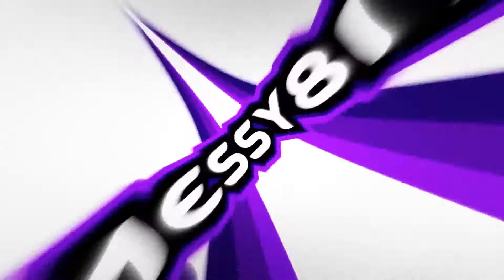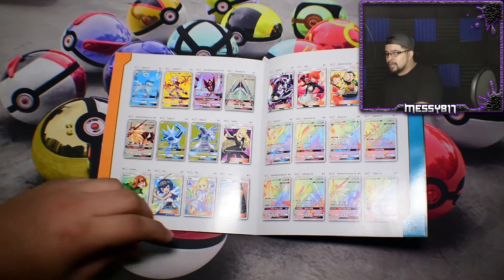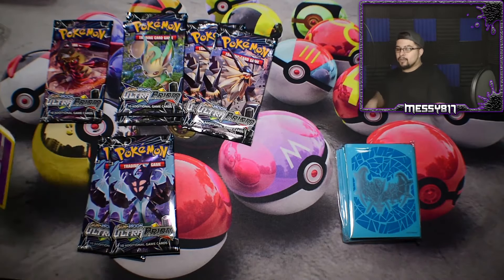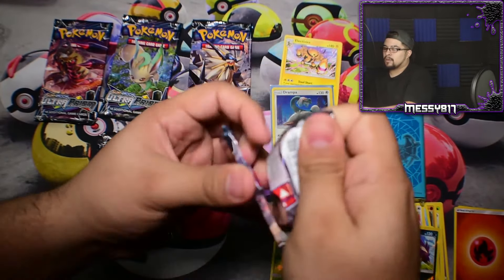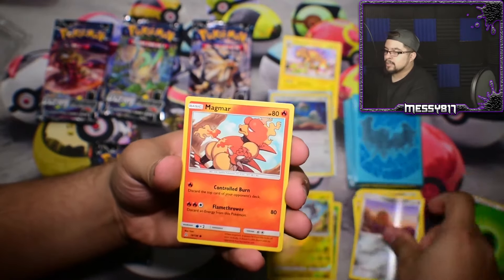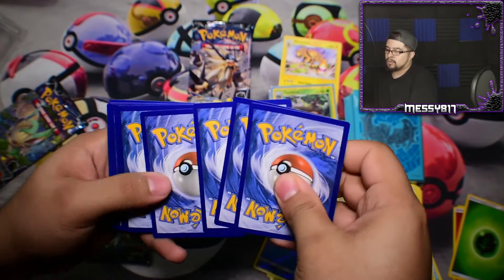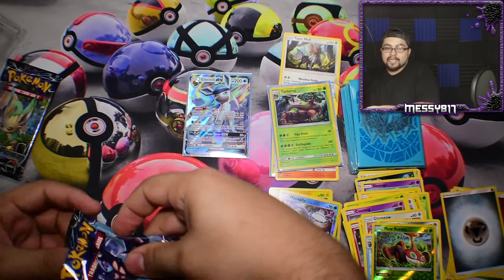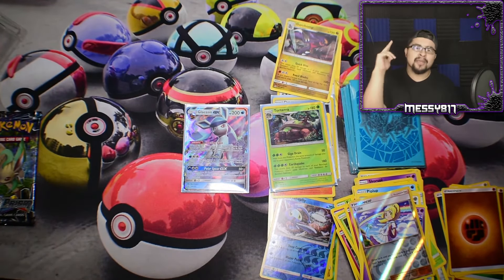Ultra Prism Elite Trainer Box Opening Dawn Wings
Today we open one of two Elite trainer boxes from Sun and Moon Ultra Prism. Have we started to finally get some luck with this set or does the second ETB have to save the day!!!